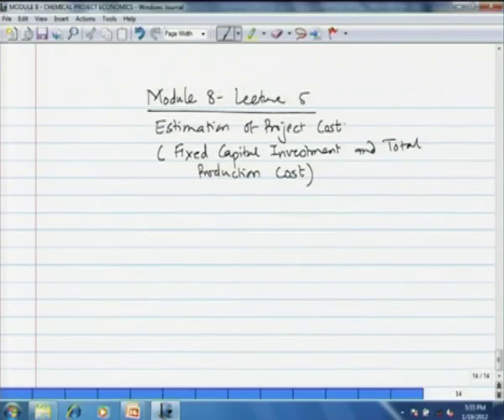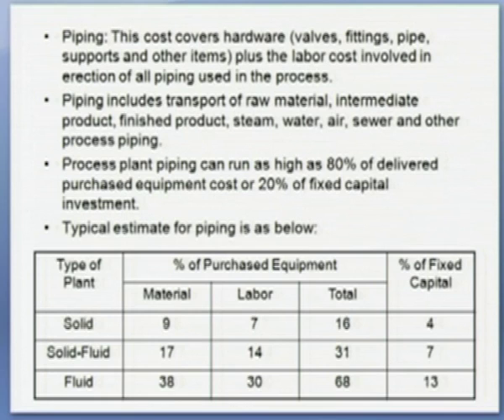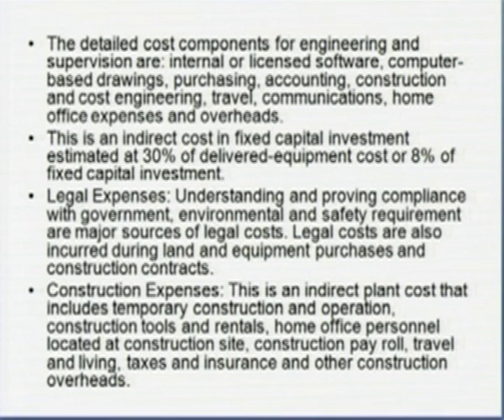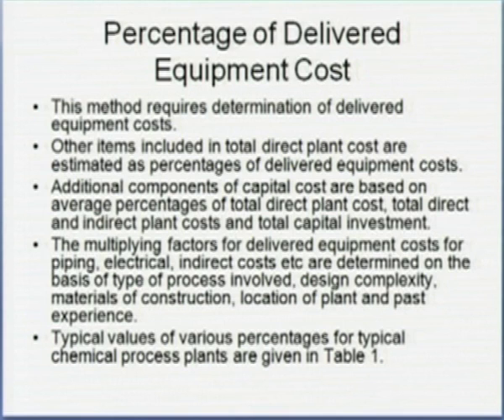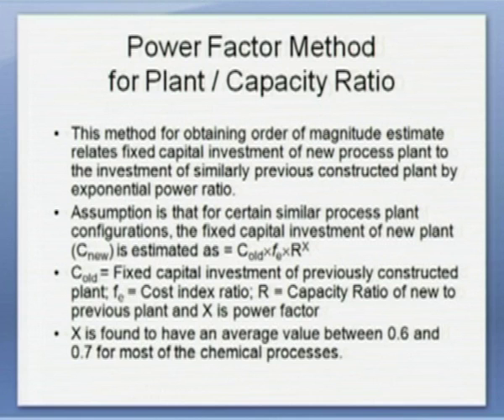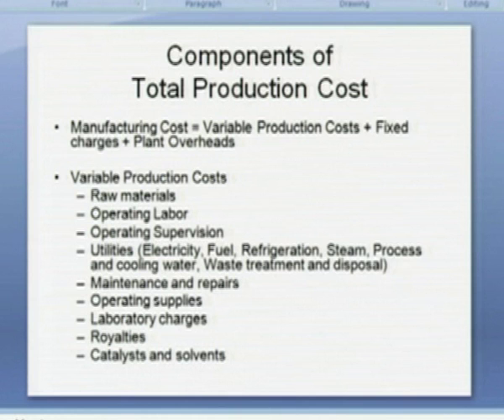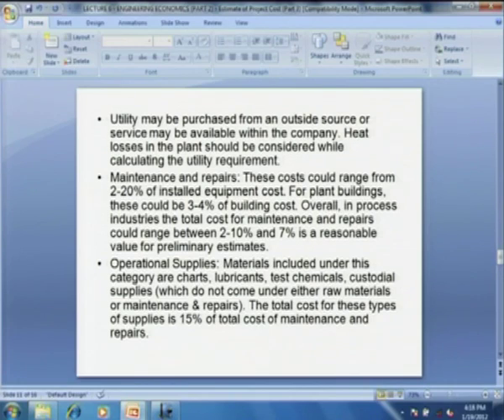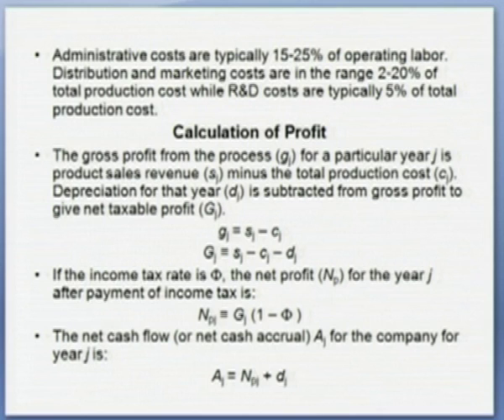Mod-08 Lec-05 Project Cost Estimation (Part II)